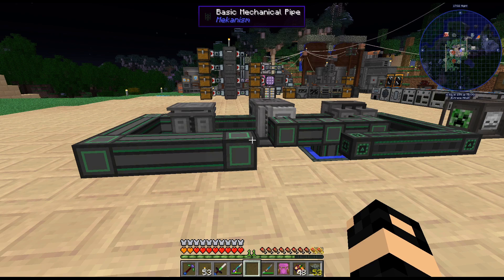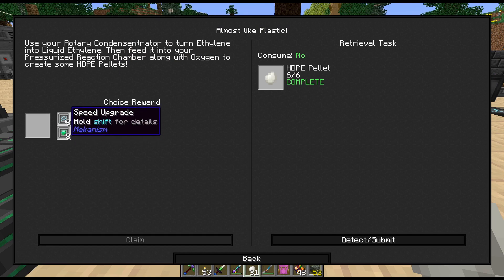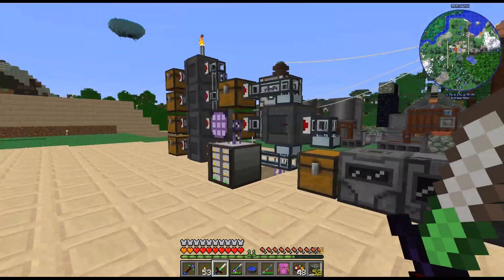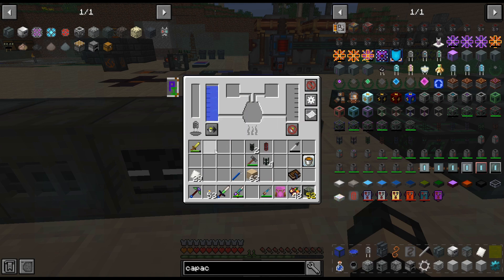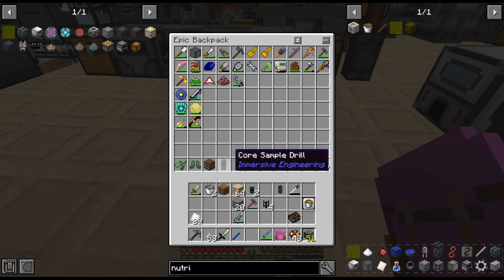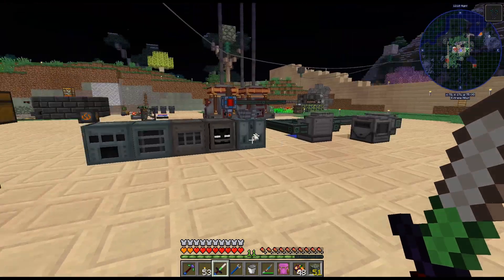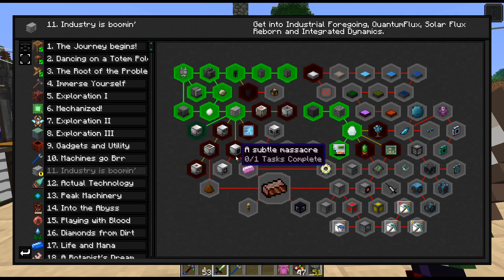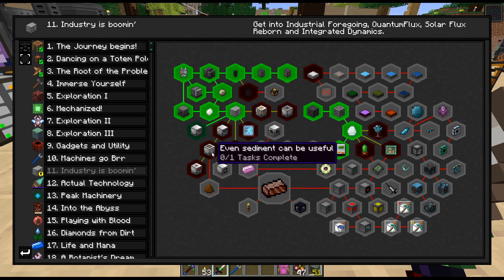Divine Journey 2 - 36 - Industrial Foregoing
Let's finish up getting Mekanism HDPE and get started with some Industrial Foregoing

DJ2 is a 1.12 expert modpack available on the Curseforge Launcher